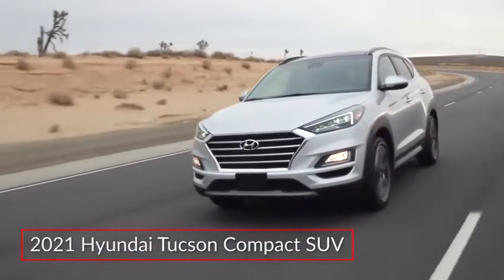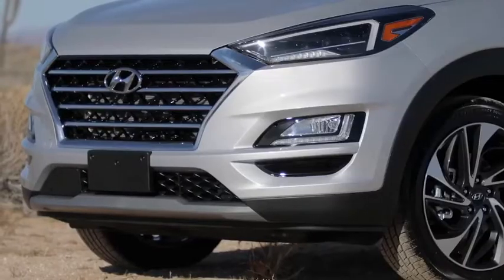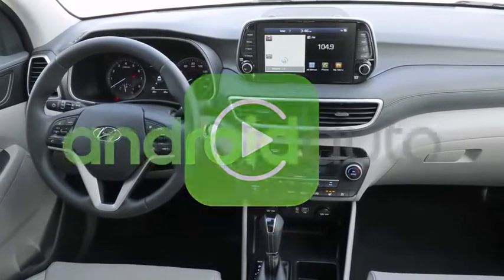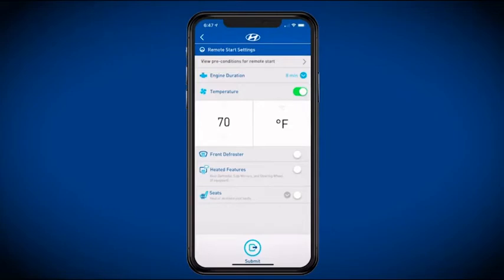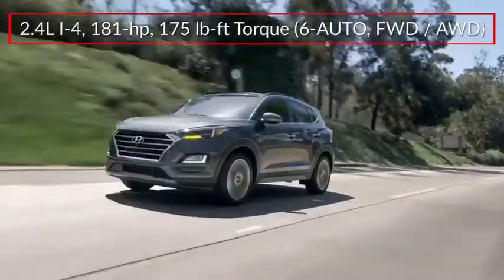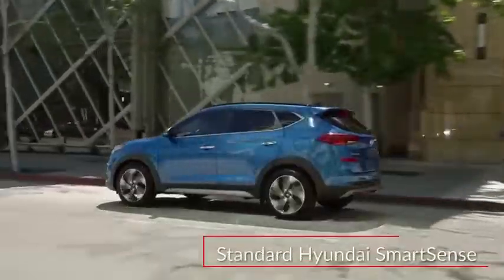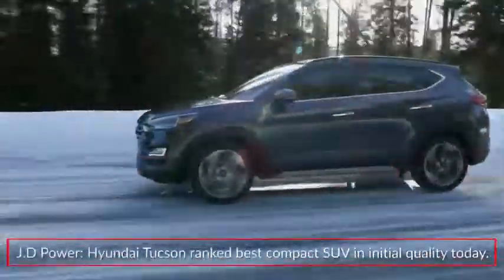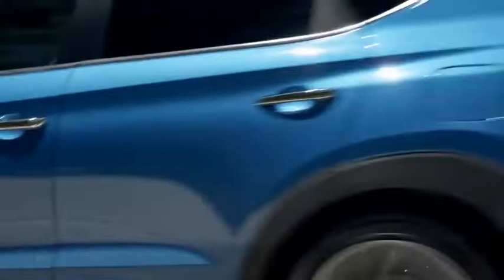2021 Hyundai Tucson Value White Cream in Chattanooga 21292T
10yr / 100k Mile Warranty, Complimentary Maintenance for 3yr/36k Miles, $4,756 off MSRP!brbrbrTake advantage of Americas best warranty - 10 Year, 100,000 mile powertrain limited warranty! And, Hyundai Assurance. Proudly serving as North Georgia's only Hyundai dealer! Located in Ringgold, Ga, you can buy with confidence knowing Mtn. View Hyundai is family-owned and will treat you like family. With all makes and models of Pre-Owned vehicles in addition to our robust selection of Hyundais at the areas lowest prices, choose Mtn. View Hyundai for all of your automotive needs. Convenient to Chattanooga, Cleveland and Dalton, visit us today at 7154 Nashville Street, Ringgold, GA 30736 Hyundai Tucson White Cream Price includes HMA financing.  Price does not include tax, title, license and document fees. Must finance through Hyundai Motor Finance to receive all discounts. Must have copy of ad to receive internet price.$3500 - Retail Bonus Cash. Exp. 03/31/2021